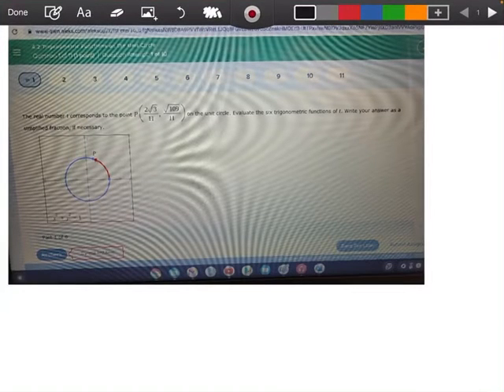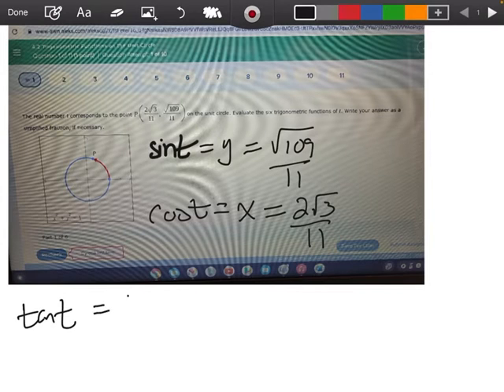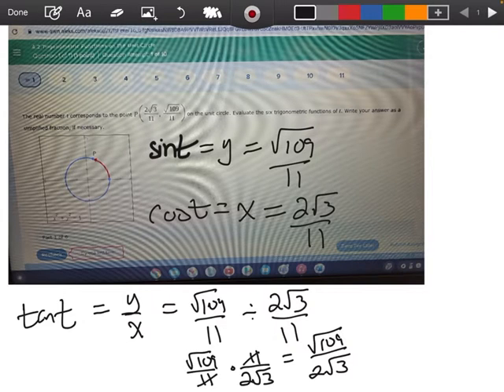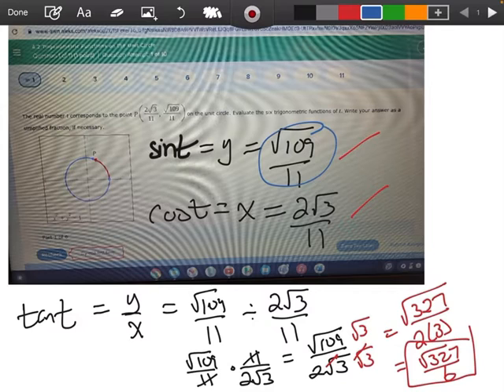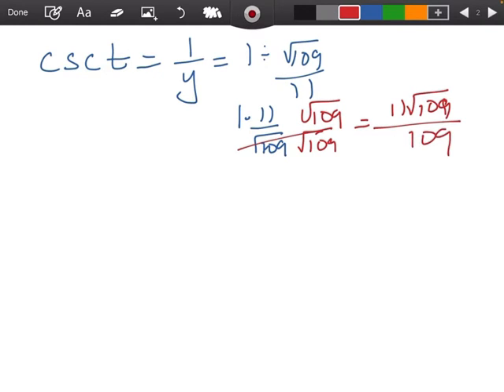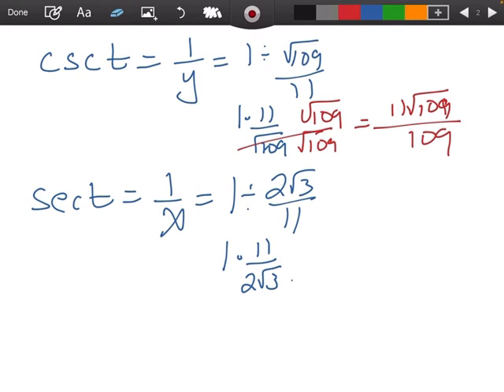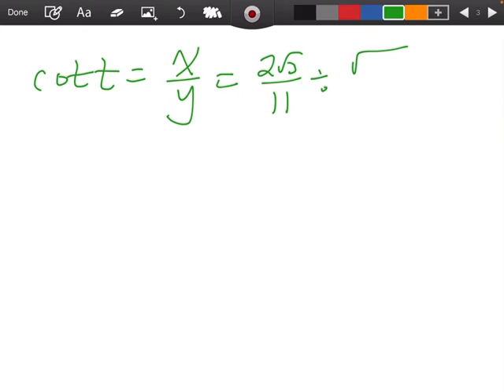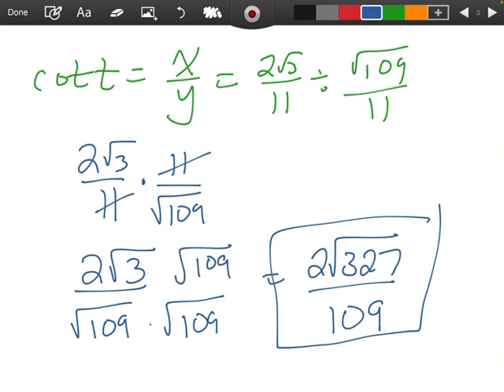#1 4,2 math 2412